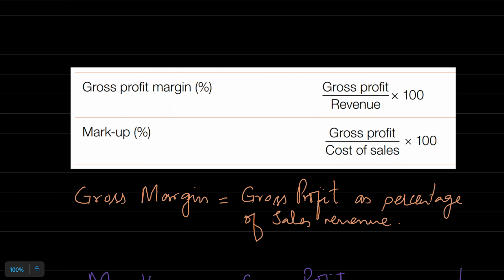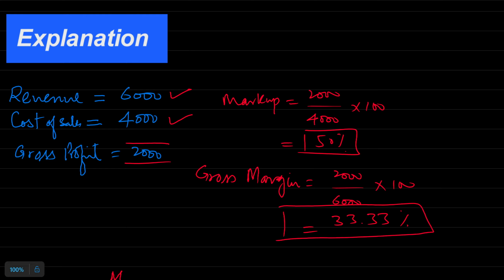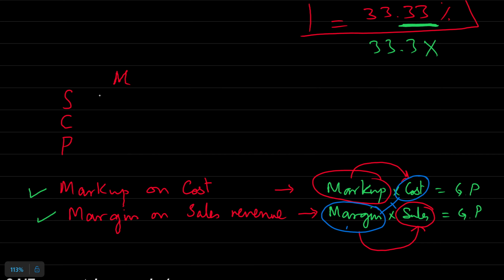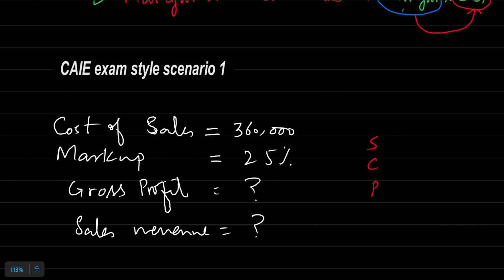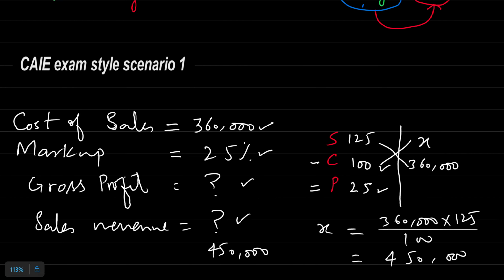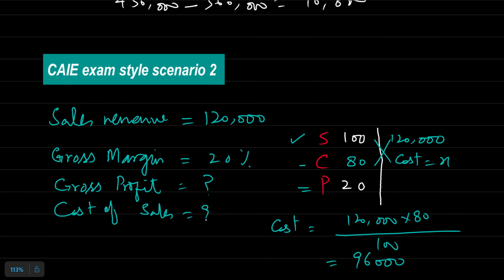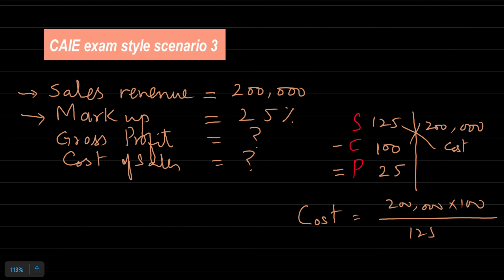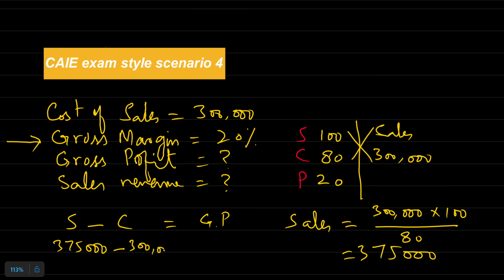Gross margin and Markup | O Levels 7707 | IGCSE 0452 | CAIE papers practice | Ghulam Farid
Ratio analysis
Gross Margin and Markup